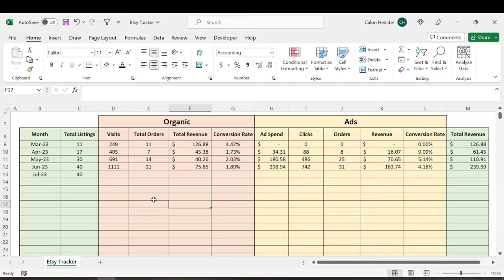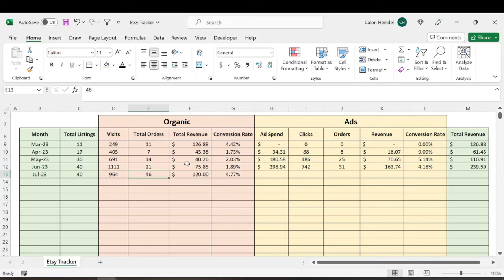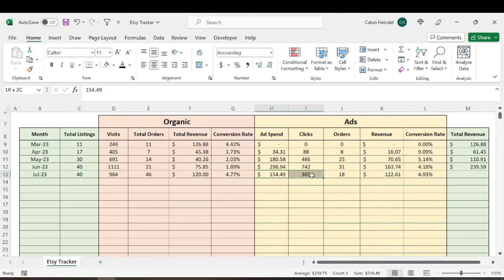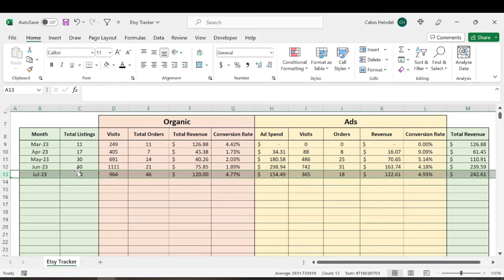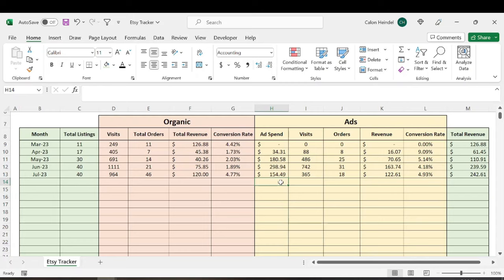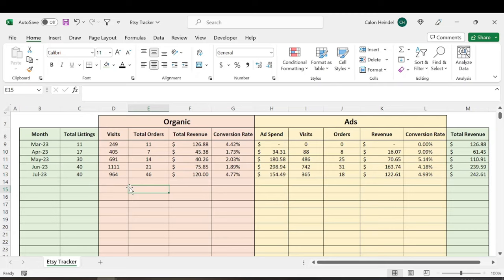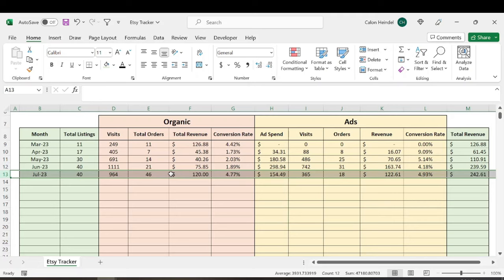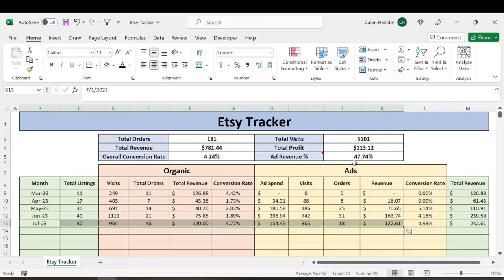My 5th Month On Etsy Selling Digital Products | Realistic Results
Standing Desk:

Rich Dad Poor Dad (Great Book On Personal Finance):

This video covers all my stats and thoughts for my 5th month selling digital products on Etsy! As well as what I plan to do for the next month to start selling more than before!